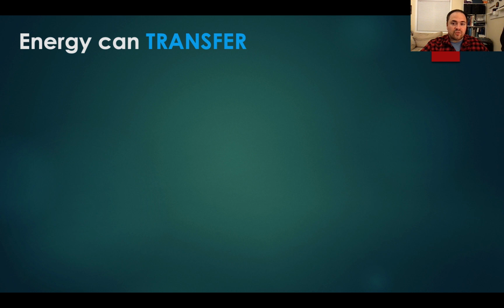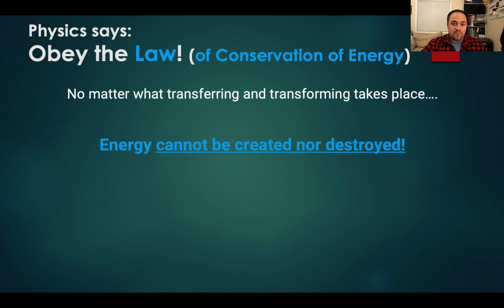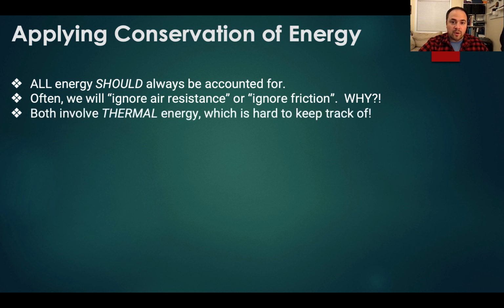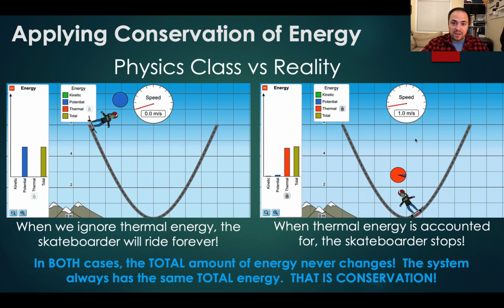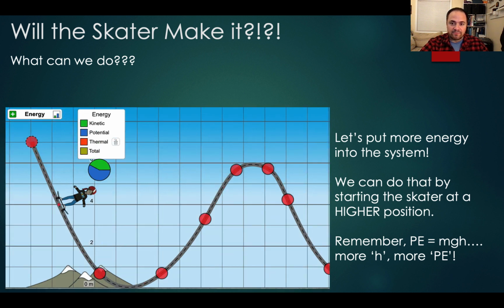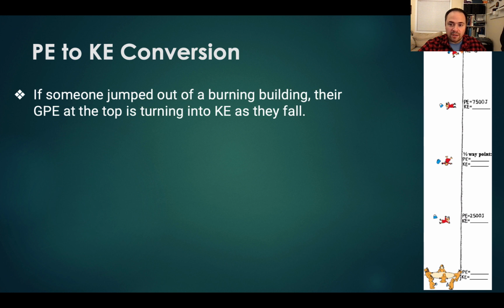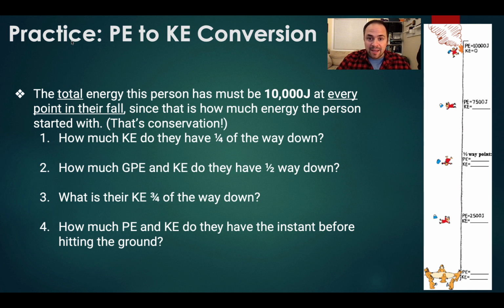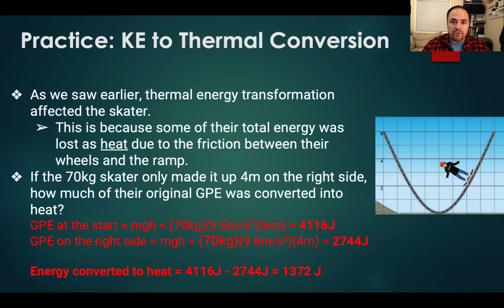Energy - Law of Conservation of Energy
This video covers the Law of Conservation of Energy, including examples and practice problems.  Speed up, slow down, or pause the video as needed!